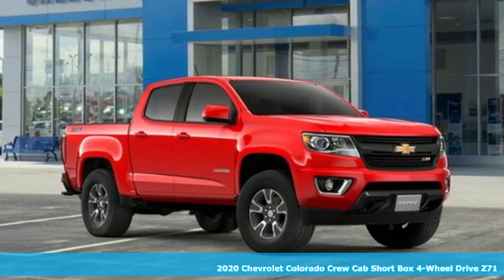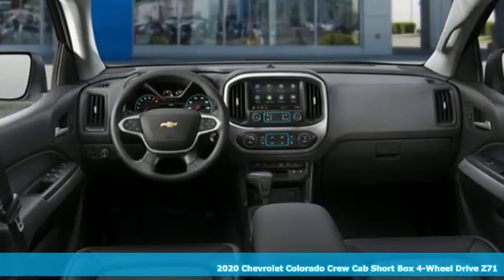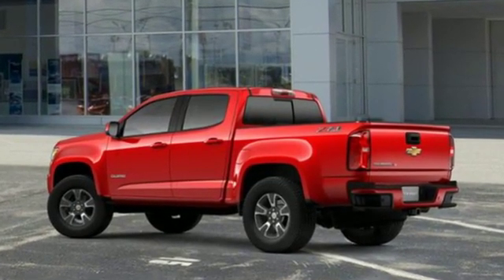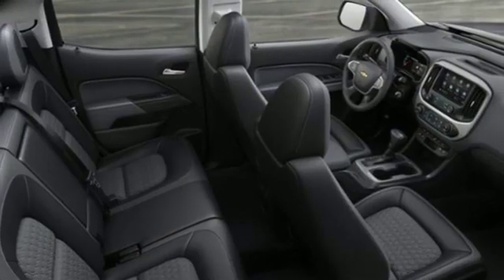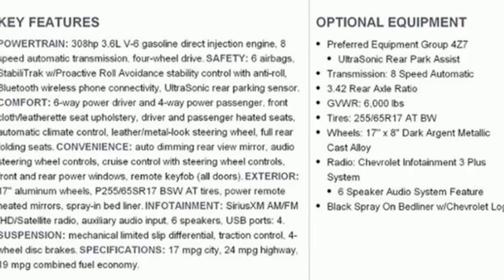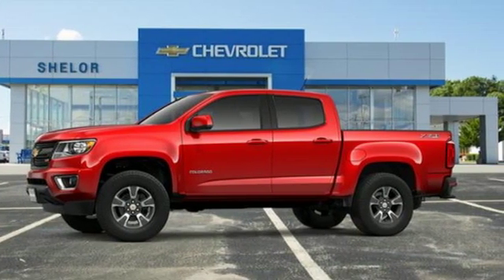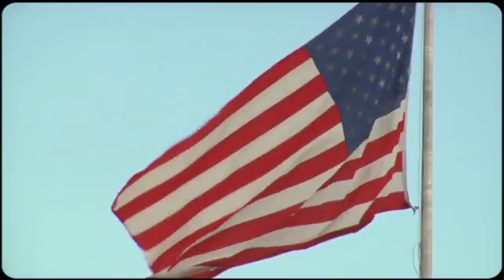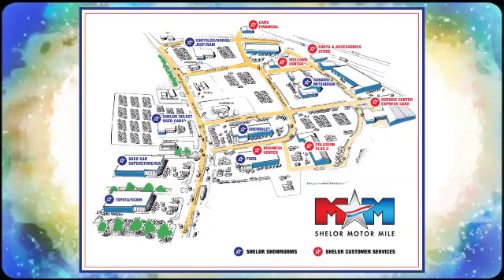New 2020 Chevrolet Colorado Christiansburg VA Blacksburg, VA CV200217 - SOLD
Year: 2020
Make: Chevrolet
Model: Colorado
Trim: 4WD Crew Cab 128 Z71
Transmission: 8-Speed A/T
Color: RED HOT
Interior: JET BLACK
Stock #: CV200217
VIN: 1GCGTDEN9L1152634
Heated Seats, Back-Up Camera, WiFi Hotspot, 4x4, Onboard Communications System, ENGINE, 3.6L DI DOHC V6 VVT, TRANSMISSION, 8-SPEED AUTOMATIC, Bed Liner, Aluminum Wheels. RED HOT exterior and JET BLACK interior, 4WD Z71 trim SEE MORE!br /br /KEY FEATURES INCLUDEbr /4x4, Heated Driver Seat, Back-Up Camera, Onboard Communications System, Aluminum Wheels, WiFi Hotspot, Heated Seats. Satellite Radio, Keyless Entry, Steering Wheel Controls, Electronic Stability Control, Heated Mirrors. br /br /OPTION PACKAGESbr /BEDLINER, SPRAY-ON, BLACK WITH CHEVROLET LOGO, TRAILERING PACKAGE, HEAVY-DUTY includes trailer hitch and 7-pin connector, ENGINE, 3.6L DI DOHC V6 VVT (308 hp [230.0 kW] @ 6800 rpm, 275 lb-ft of torque [373 N-m] @ 4000 rpm) (STD), TRANSMISSION, 8-SPEED AUTOMATIC (STD), AUDIO SYSTEM, CHEVROLET INFOTAINMENT 3 PLUS SYSTEM 8 diagonal HD color touchscreen, AM/FM stereo, Bluetooth audio streaming for 2 active devices, Apple CarPlay and Android Auto capable, enhanced voice recognition, in-vehicle apps, cloud connected personalization for select infotainment and vehicle settings. Subscription required for enhanced and connected services after trial period (STD). Chevrolet 4WD Z71 with RED HOT exterior and JET BLACK interior features a V6 Cylinder Engine with 308 HP at 6800 RPM*. br /br /OUR OFFERINGSbr /At Shelor Motor Mile we have a price and payment to fit any budget. Our big selection means even bigger savings! Need extra spending money? Shelor wants your vehicle, and we're paying top dollar! br /br /Tax DMV Fees & $597 processing fee are not included in vehicle prices shown and must be paid by the purchaser. Vehicle information and equipment is based off standard equipment as decoded from VIN and may vary from vehicle to vehicle.br / Chevrolet Ford Chrysler Dodge Jeep & Ram prices include current factory rebates and incentives some of which may require financing through the manufacturer and/or the customer must own/trade a certain make of vehicle. Residency restrictions apply see dealer for details and restrictions. All pricing and details are believed to be accurate but we do not warrant or guarantee such accuracy. The prices shown above may vary from region to region as will incentives and are subject to change.